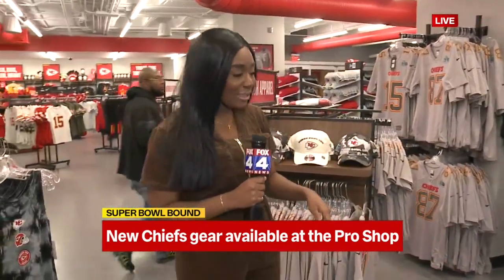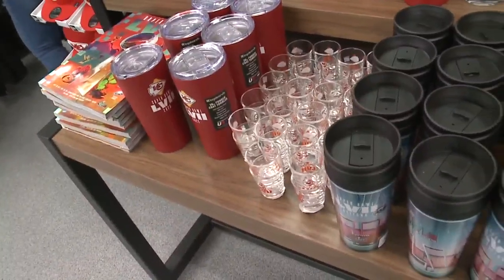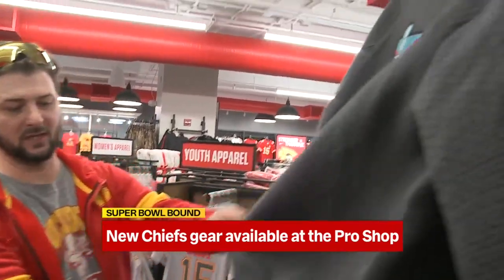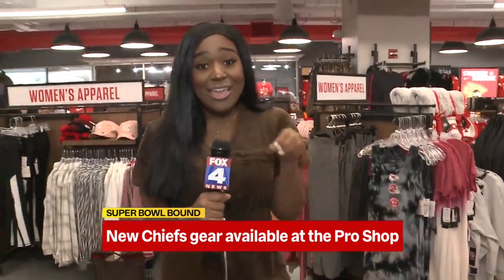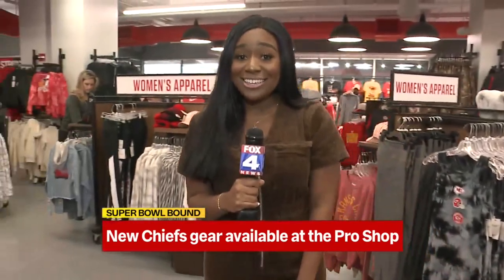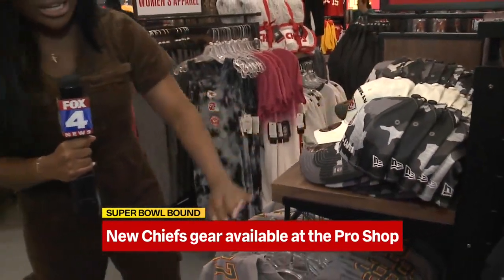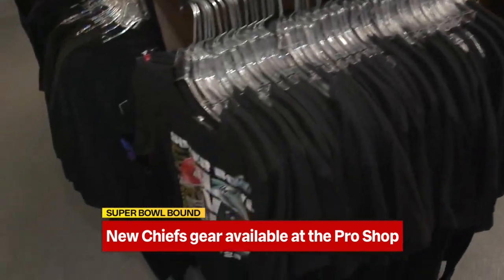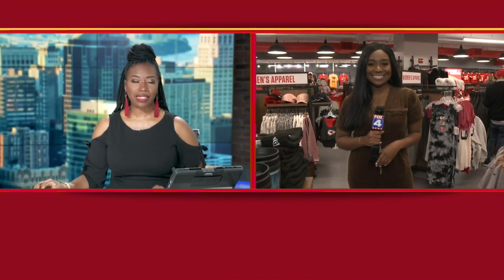Chiefs Pro Shop selling exclusive Super Bowl LVII gear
The countdown is on until the Kansas City Chiefs play in Super Bowl LVII, and the Chiefs Pro Shop is helping fans sport their team pride.